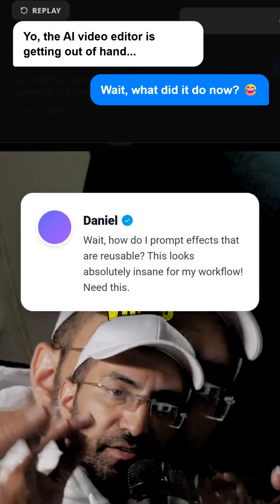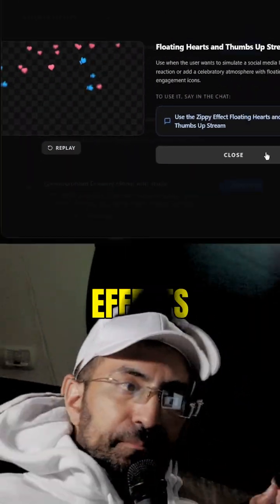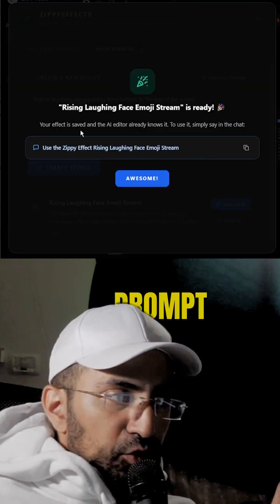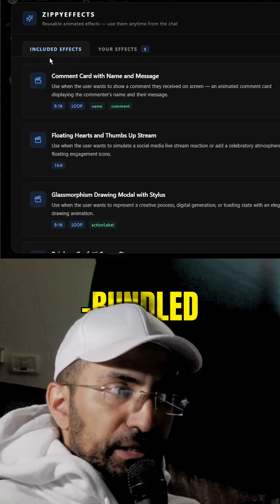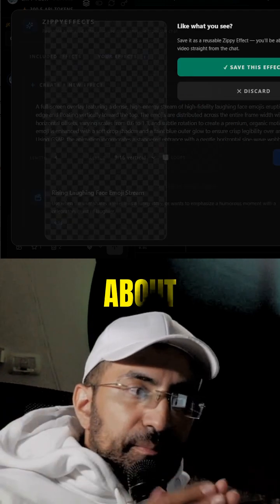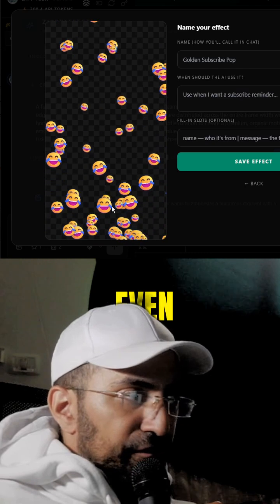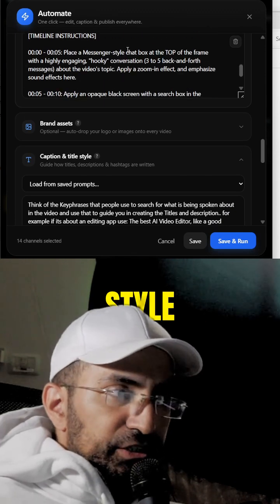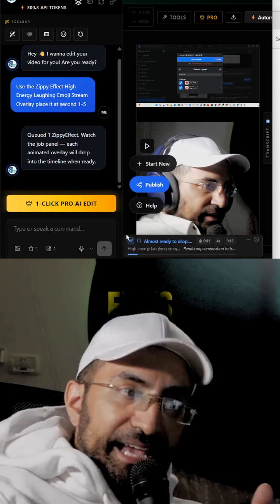Is This the Best AI Video Editor? Prompting Effects in ZippyClip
Check out ZippyClip, the best AI video editor for professional workflows. We’re looking at the brand new 'Zippy Effects' feature. You can now prompt high-quality, reusable effects like a High Energy Laughing Emoji Stream Overlay directly into your timeline. This video covers how to use AI to build your own effect library and enhance your prompts for the best results.